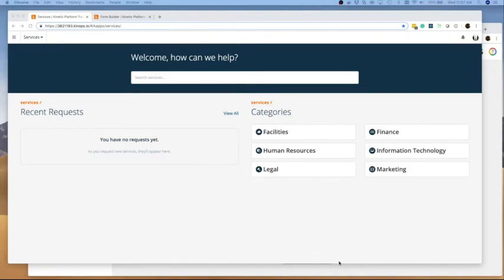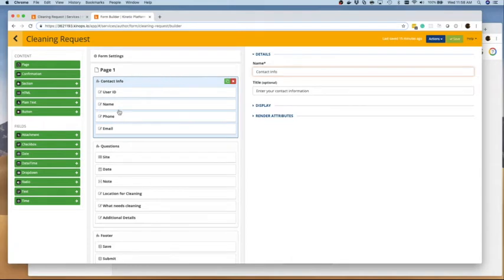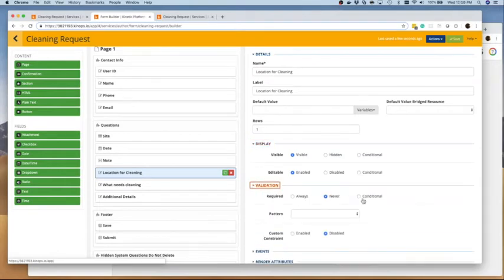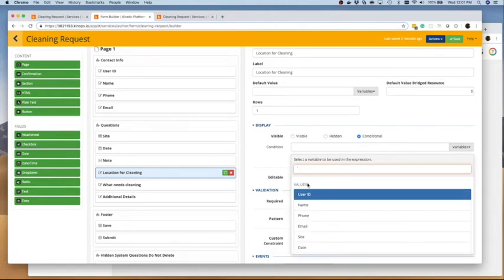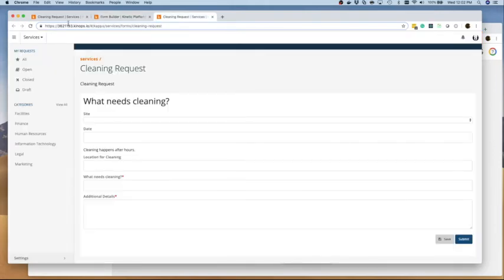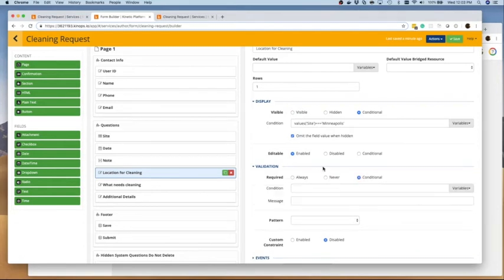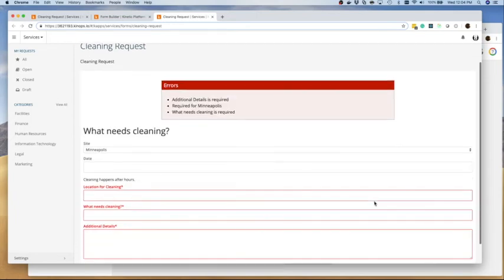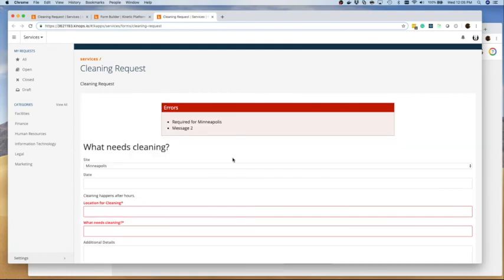Display Options: Kinetic Data Platform Training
Learn field display options in detail with the fourth video in the Kinetic Platform training series. This includes how to hide sections, preview request forms, hide or display individual fields, make fields conditional and/or editable, and mark fields as required.